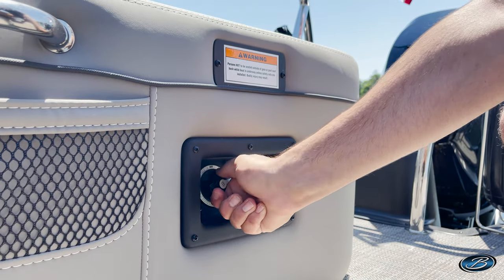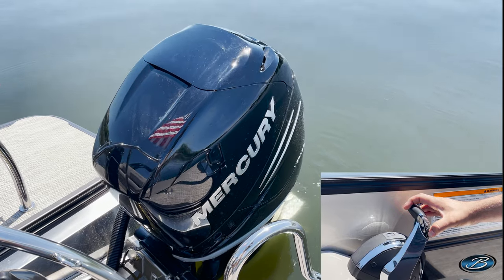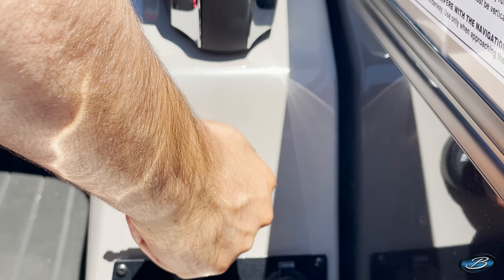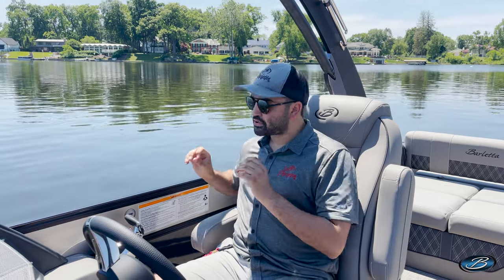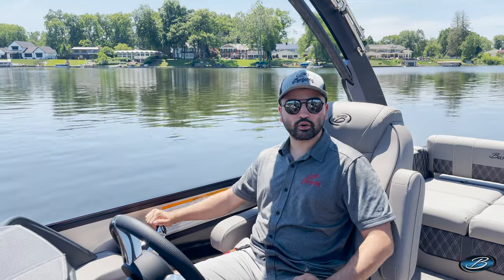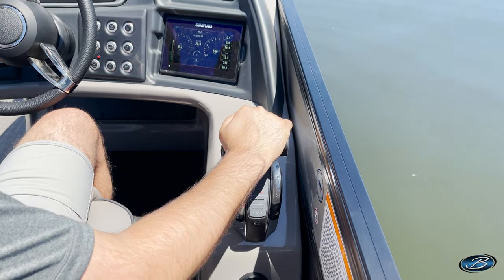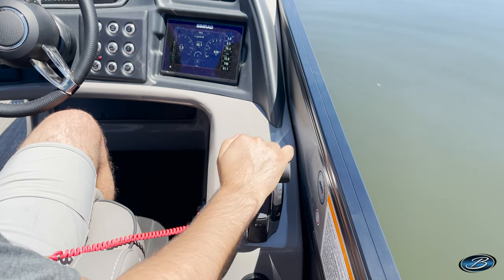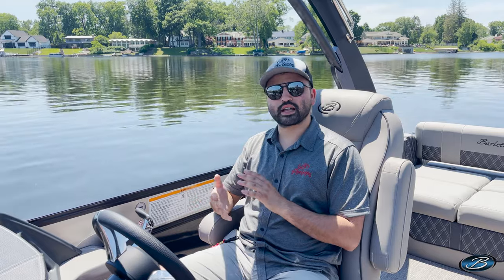How to Drive a Pontoon Boat